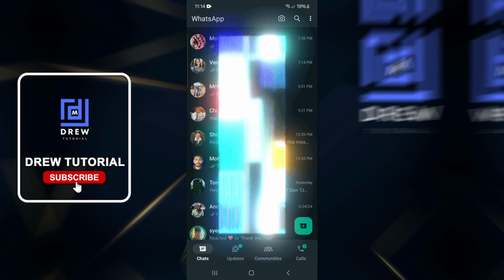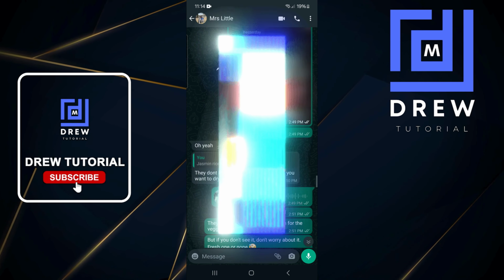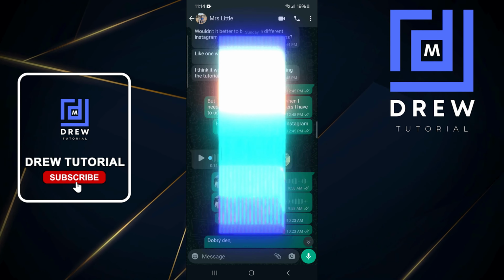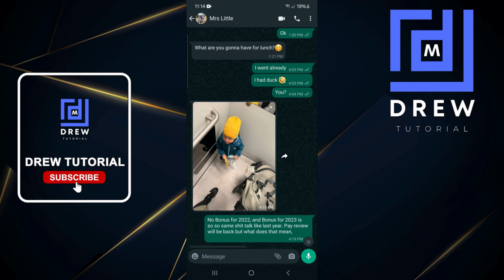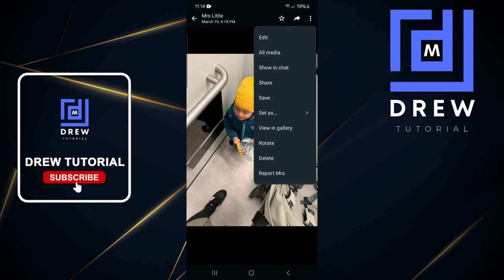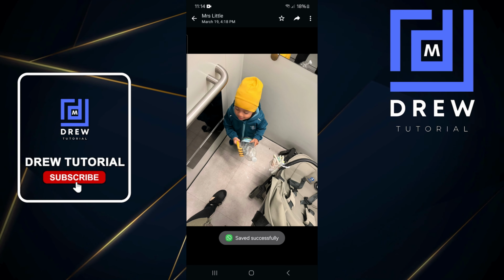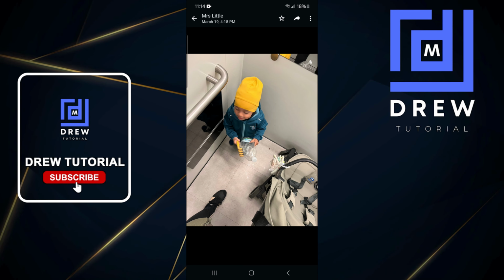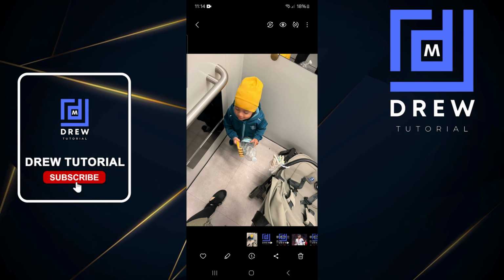How To Stop WhatsApp Downloading & Saving Photos To Gallery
In this tutorial, I show you How To Stop WhatsApp Downloading & Saving Photos To Gallery.